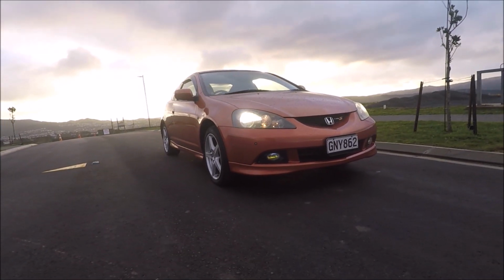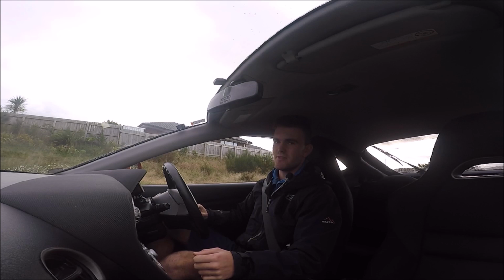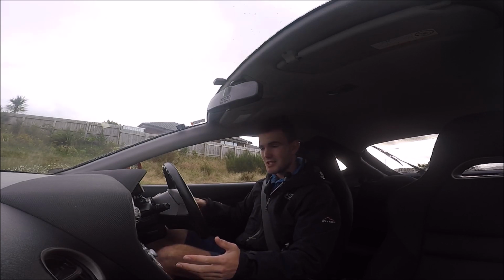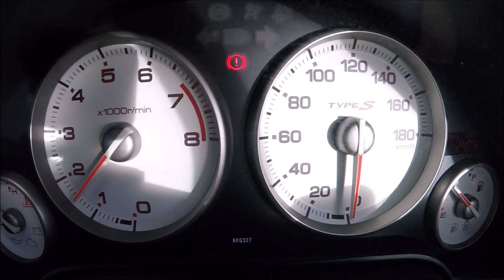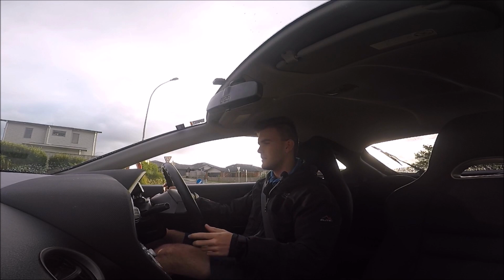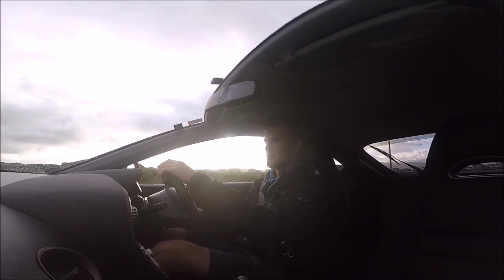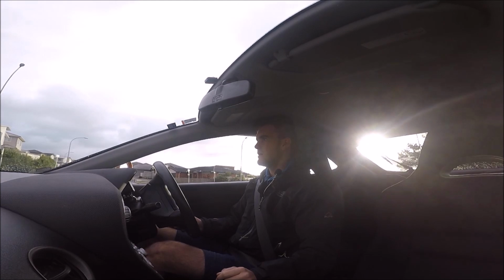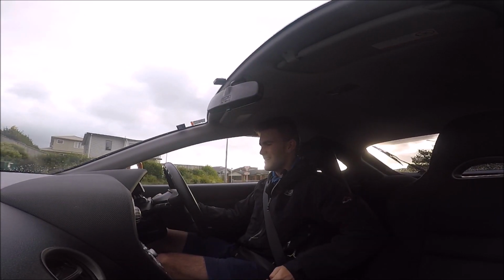Can you Achieve Manufacturer Quoted 0-100km/h times 13 YEARS ON?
It seems like an odd question but after learning that my car supposedly does 0-100 in 6.8 seconds, I decided to put it to the test.